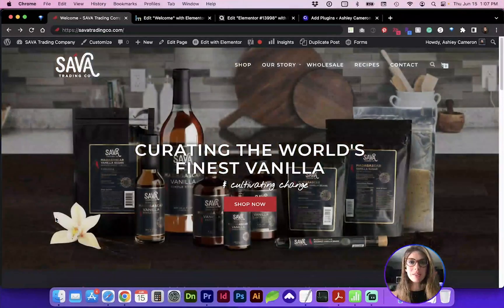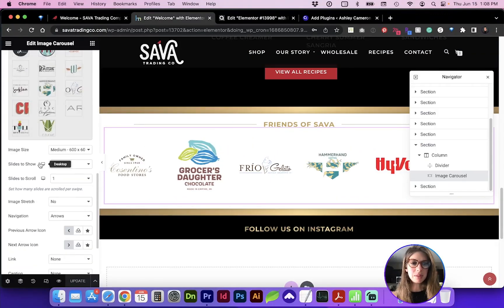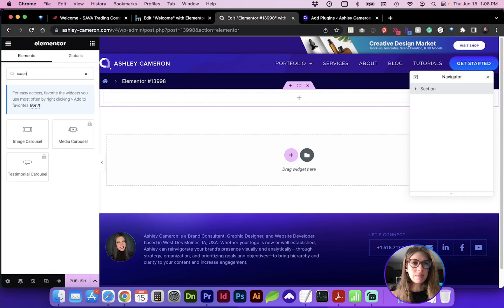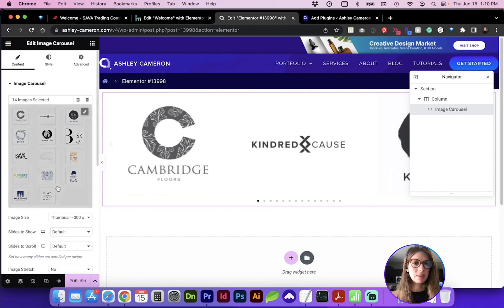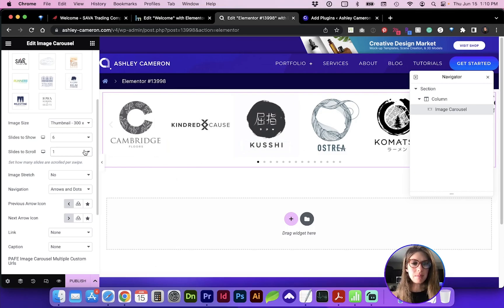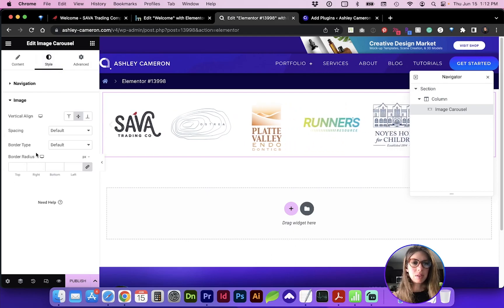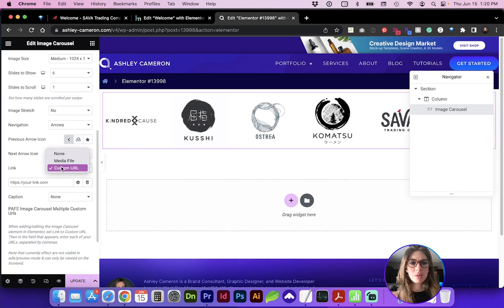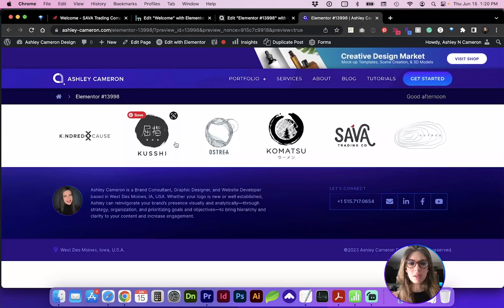How to Create an Interactive Carousel Slider in WordPress Using Elementor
In this video, I will show you how to create a section with a multi-image carousel slider in WordPress using the plugin Elementor (Free version).